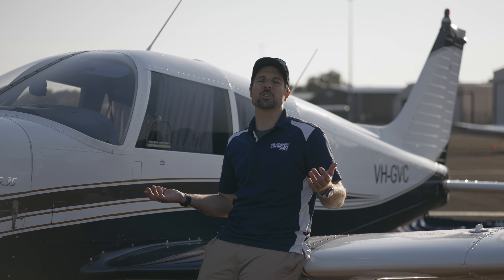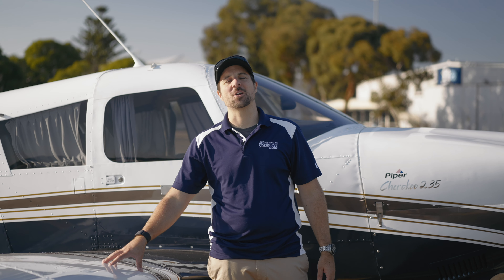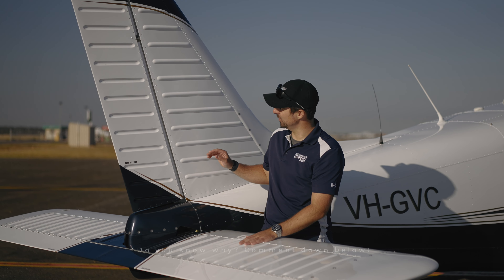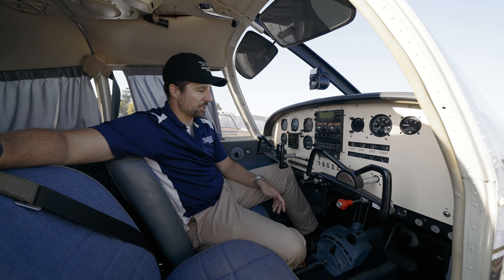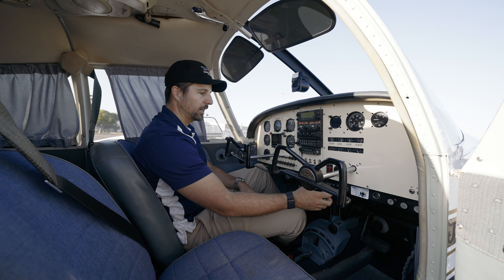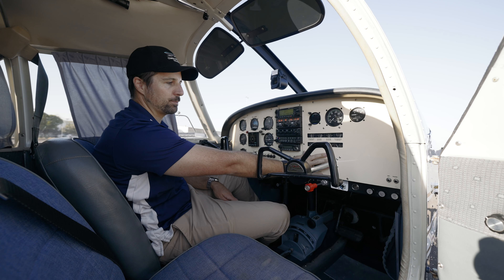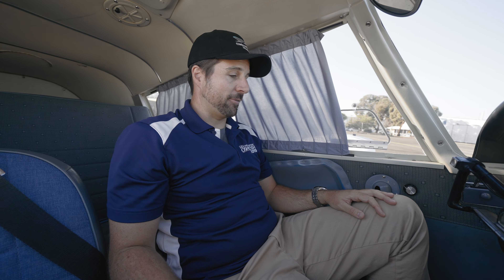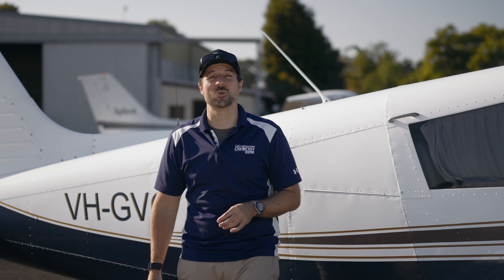1967 Piper Cherokee 235 Tour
Michael gives us a tour of a 1963 Piper Cherokee 235. This might just be one of the best family planes you can buy. High Horsepower, 4 seats and a great useful load! This is also the one of the best paint jobs we've ever seen on an aircraft.

If you enjoyed this video, you'll love our video on the 235's bigger brother - the Piper Saratoga!

00:00 - Intro
00:36 - Engine
01:32 - Paint
02:55 - Interior + Avionics

It really helps! We love making these videos and we've got some great content coming up for you guys. We've got a tonne of cool planes coming up!